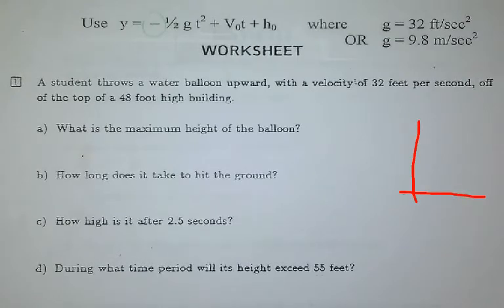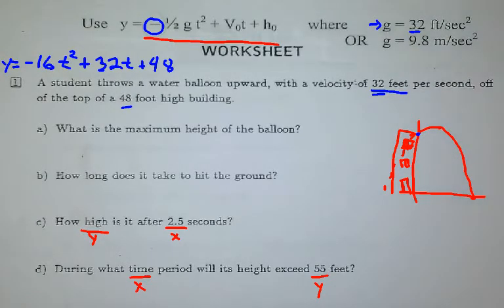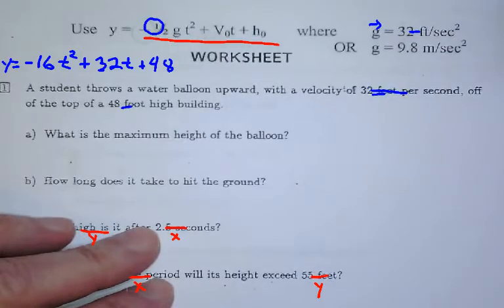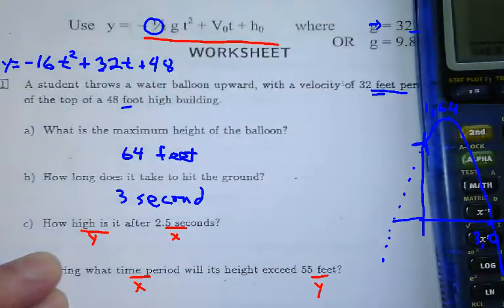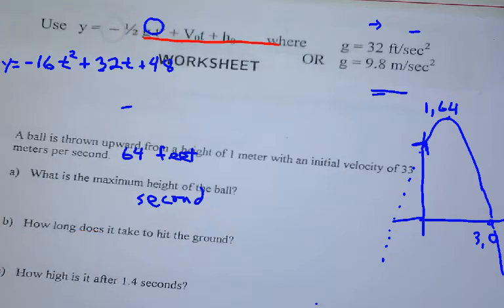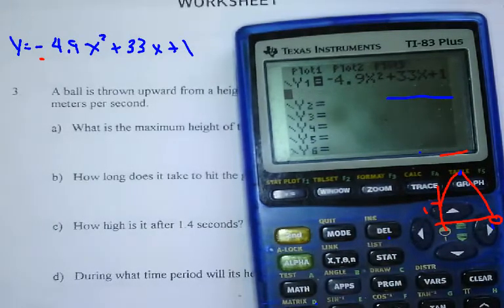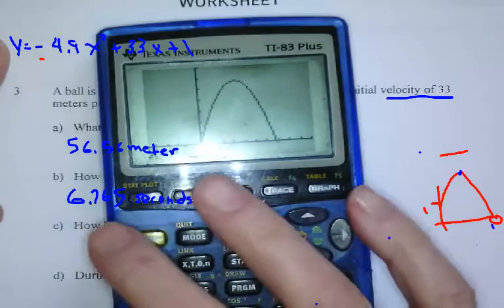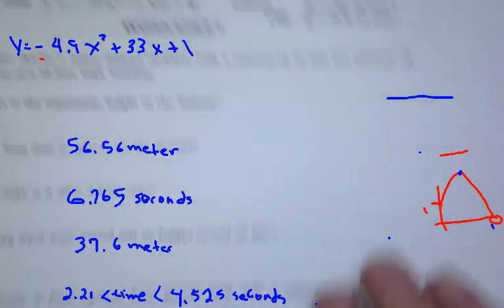CA 01DEC Modeling with gravity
Using quadratics to model motion